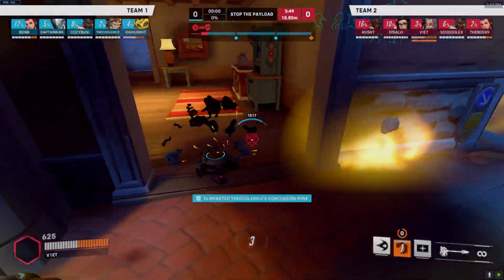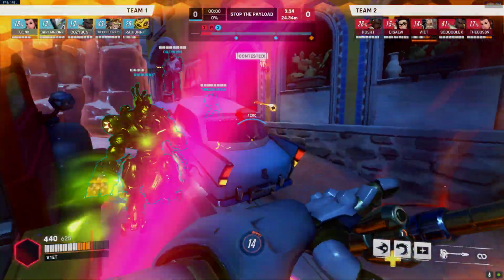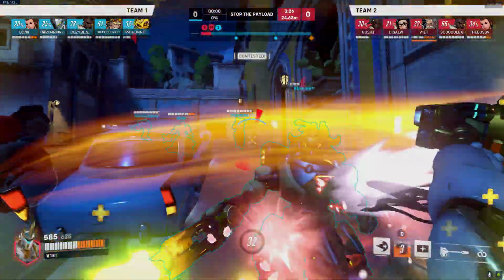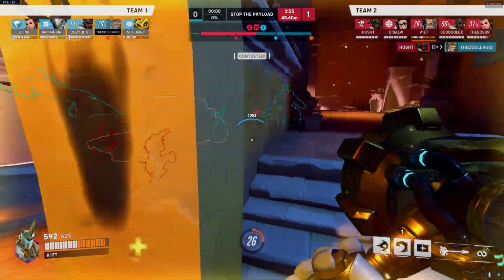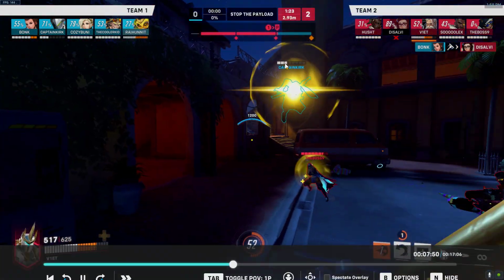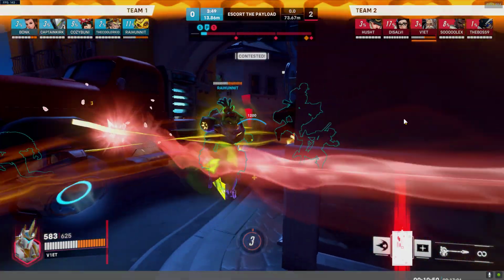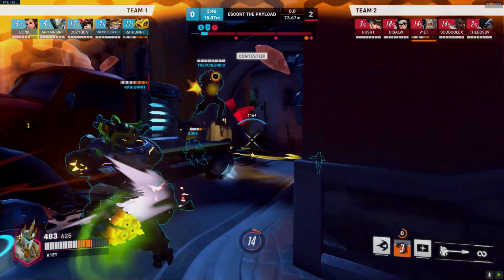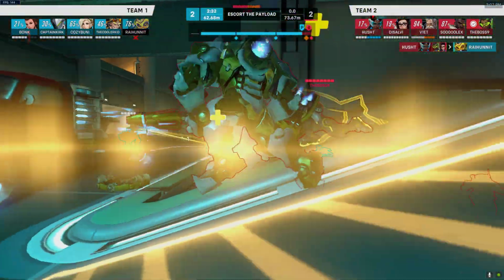Reinhardt, Plat 5, Dorado (V1et) [Reinhardt basic techniques, correct tempo, peel Genji]